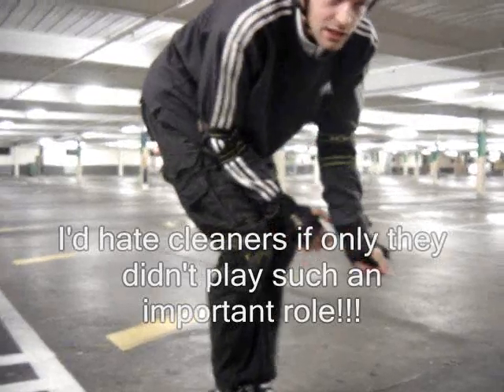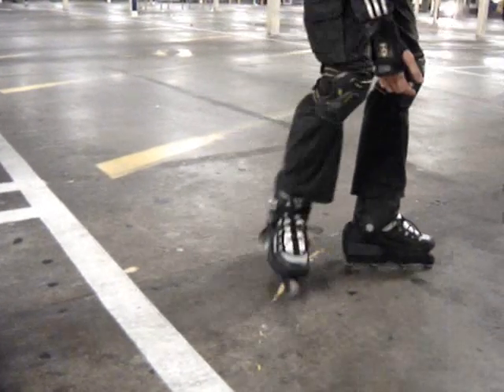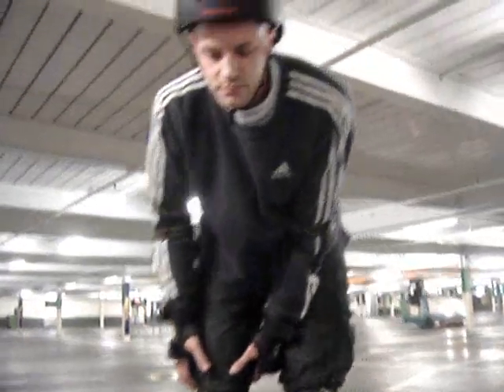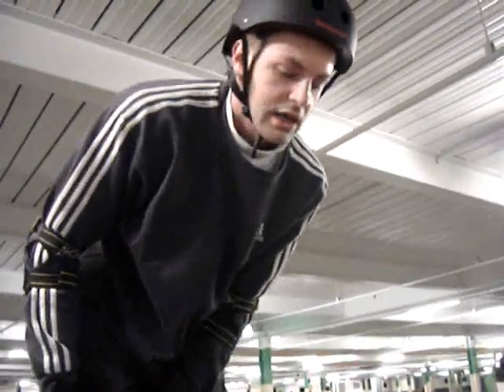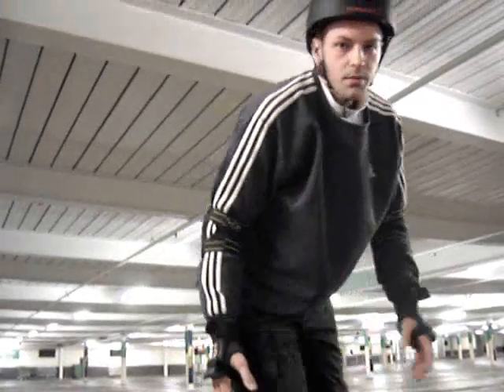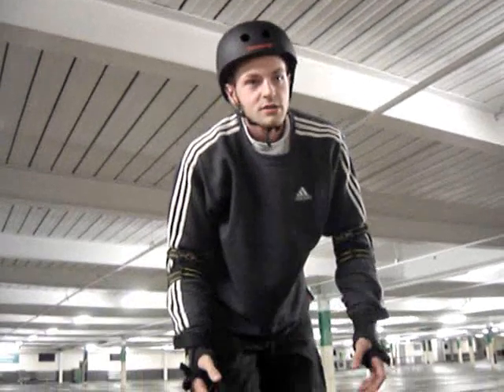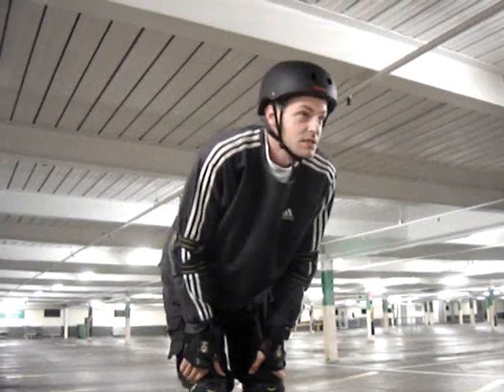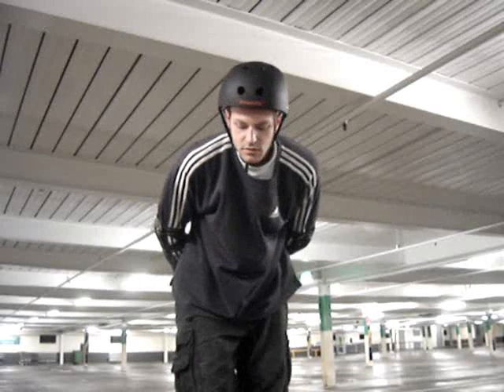More blading practice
Just rolling around TRYING to switch between going forward and backwards. any advice is wecome :D

how do u like my new blades? ROCHES Type-R. I freaking do!